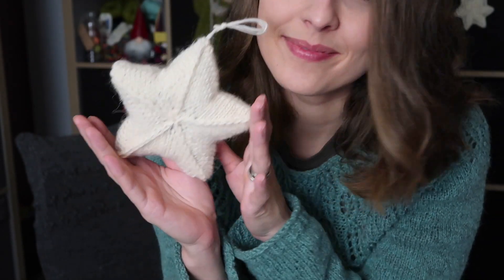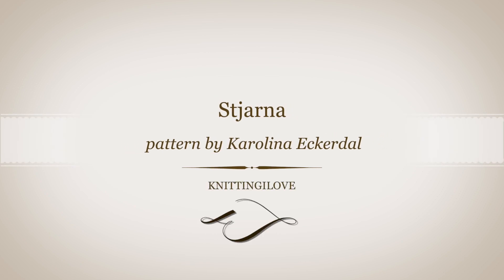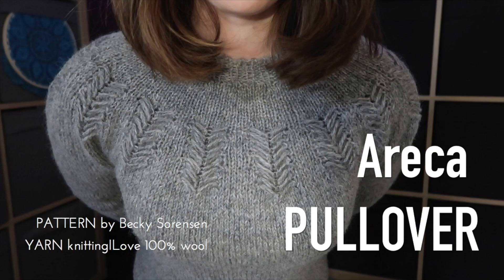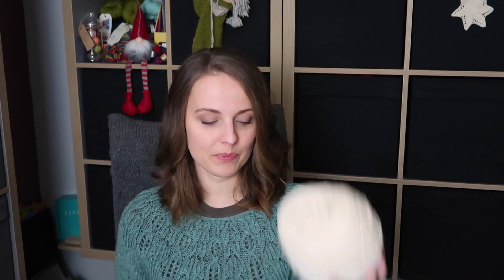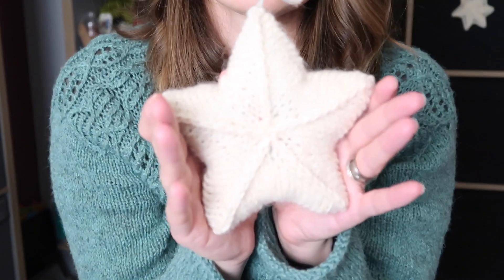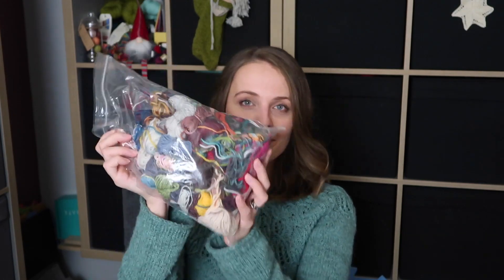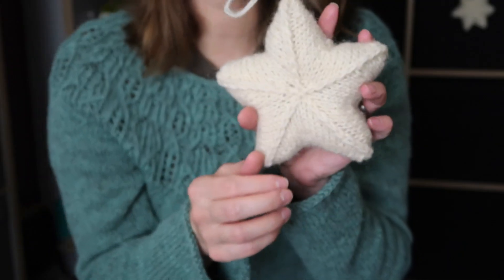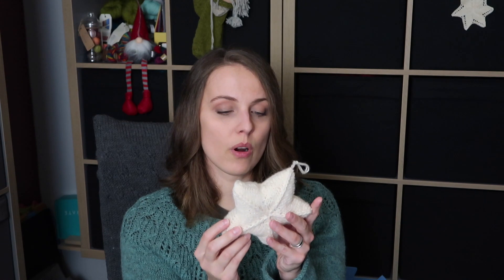Stjarna FREE PATTERN by Karolina Eckerdal - knittingILove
➤  LINKS

➤  What else I have knitted with this yarn